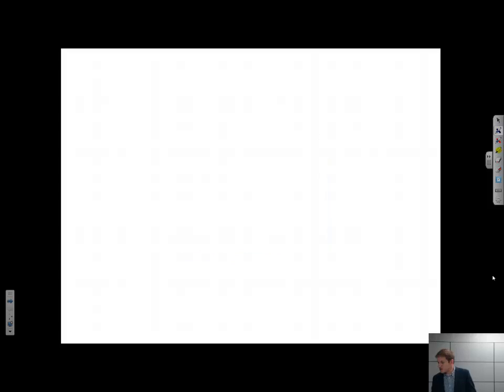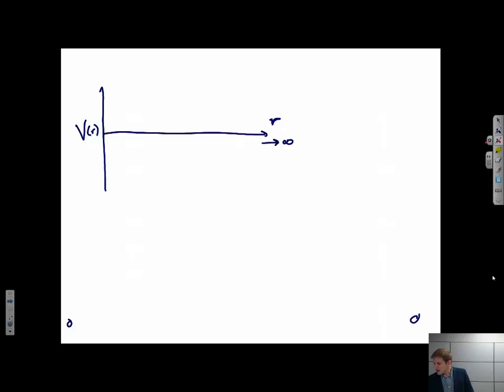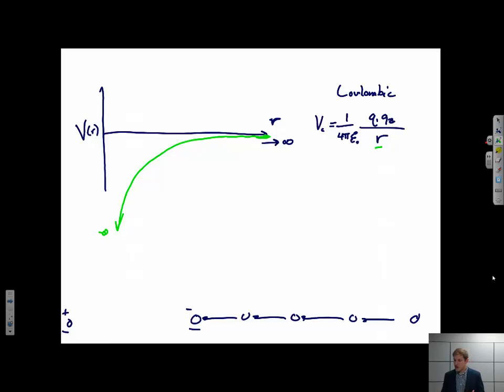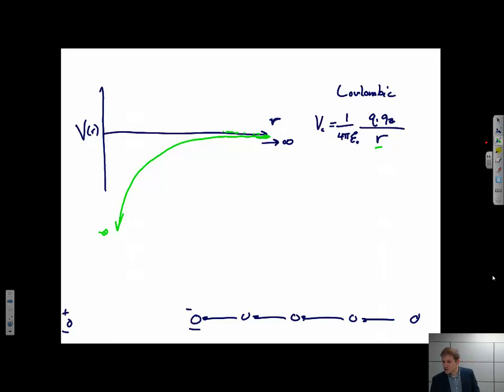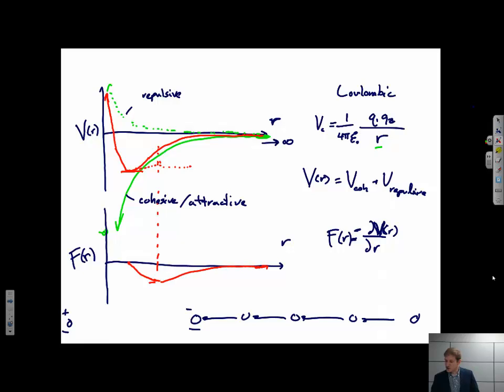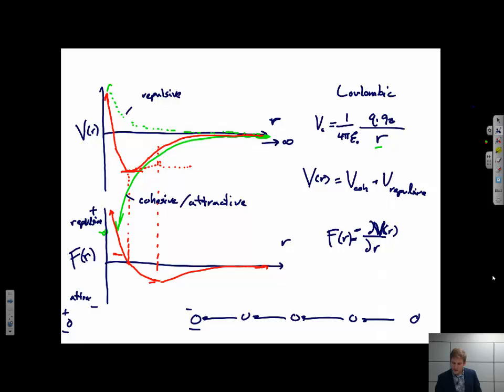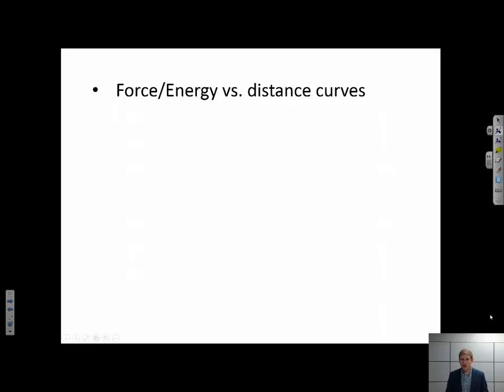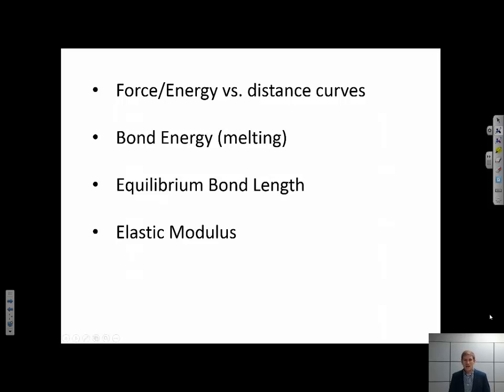Interatomic Force & Energy Curves {Texas A&M: Intro to Materials (MSEN 201)}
Tutorial illustrating the significance of interatomic force and interatomic energy curves, and their relationship to physical properties.